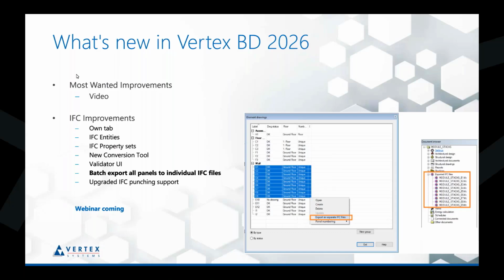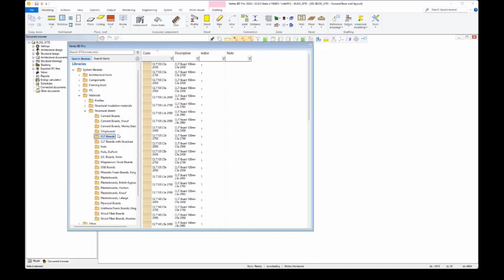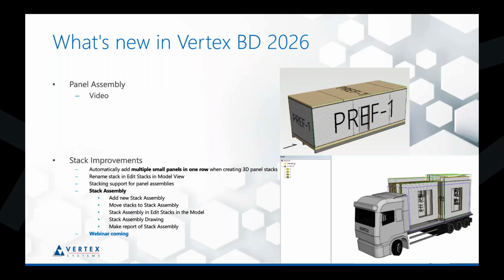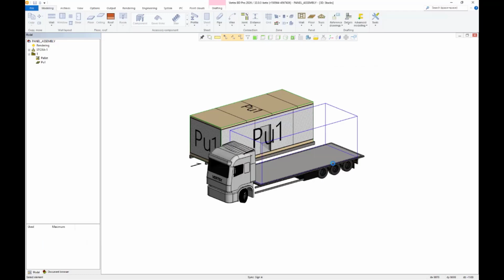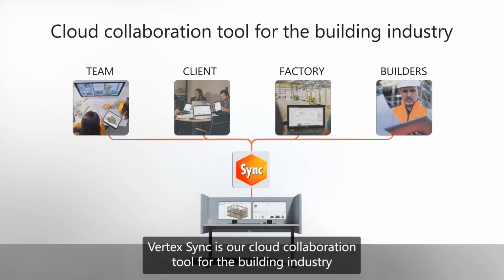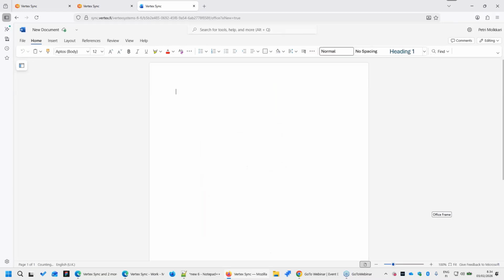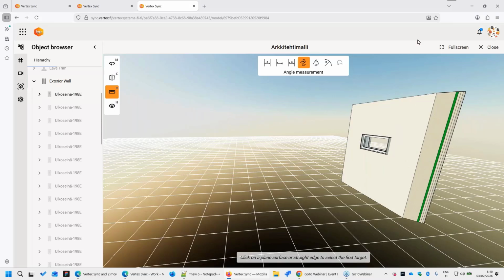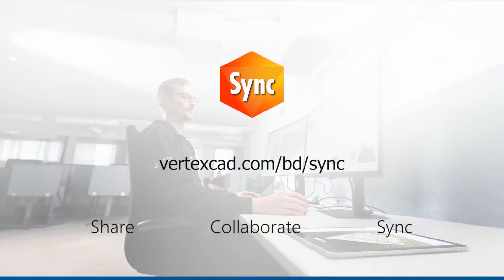What`s New in Vertex BD 2026 and Vertex Sync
00:00 Introduction
02:54 What's New in Vertex BD 2026
03:43 Most Wanted Improvements
14:10 IFC improvements
14:54 Panel Assembly
21:36 ScotSteel NC Link, Framing tools, Truss Engineering and other Improvements
23:10 Vertex BD Sync Integration
24:06 Vertex BD 2026 will be available on Feb 23, 2026
24:36 What is Vertex Sync
25:47 MS365 integration
29:03 3D and 2D viewer
30:45 vertex Sync Demo
40:20 New license level
43:58 More Information & Next Steps
44:50 Q & A

The webinar is hosted by Jukka Haho, Product Manager of Vertex BD
Technical hosts: Kimmo Honkanen, Product Owner Vertex BD and Petri Molkkari Product Owner Vertex Sync